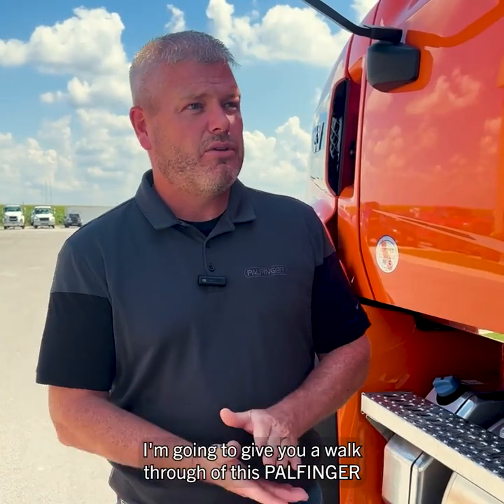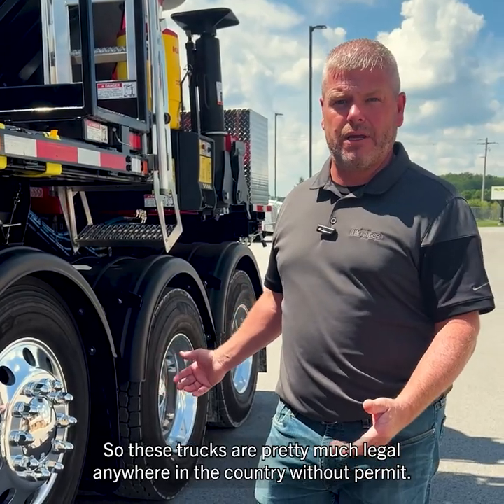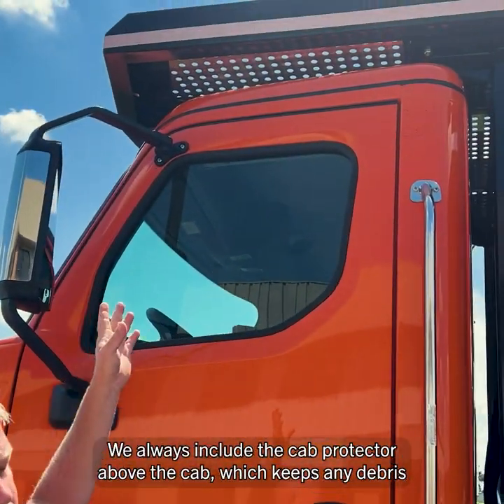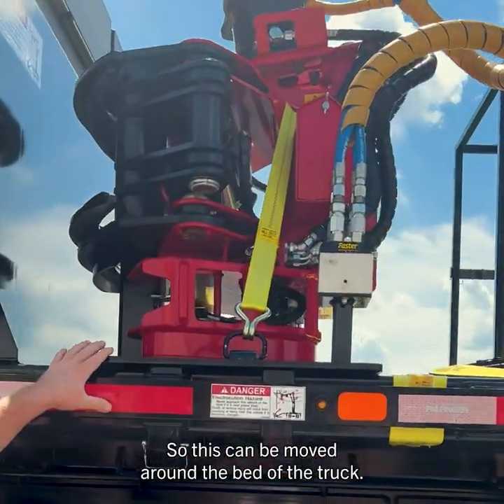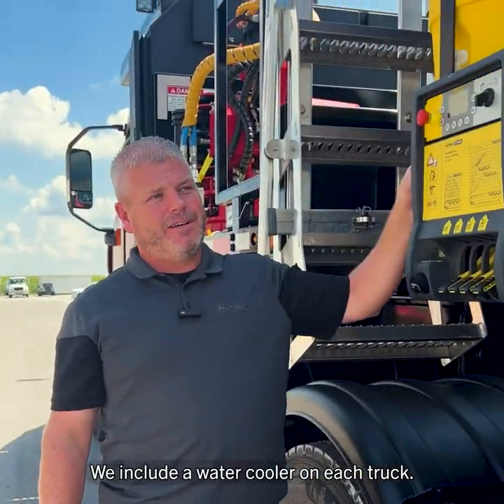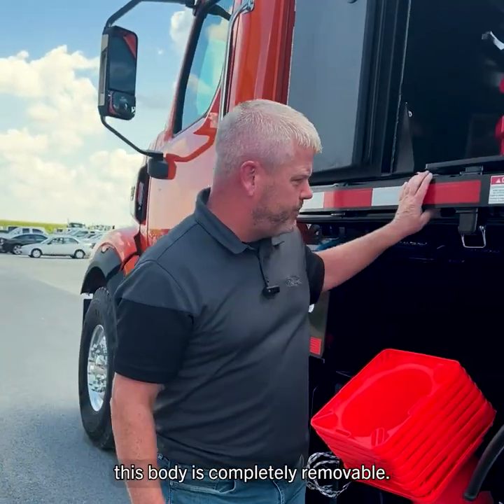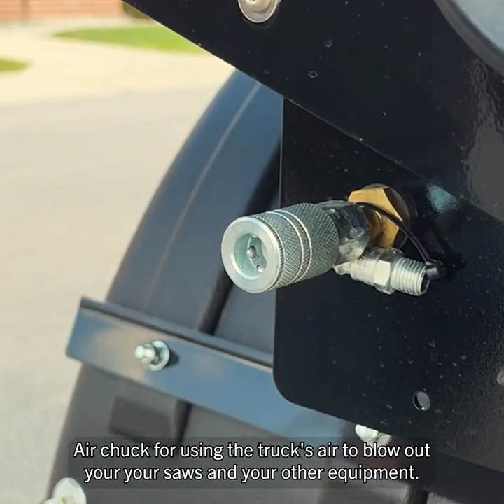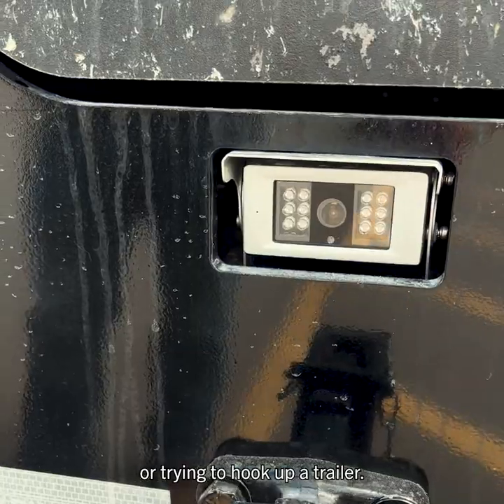PALFINGER Truck Walkaround: Knuckle Boom Crane for Arborists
Elevate your tree care game! 🌳

Jason Smith of PALFINGER USA guides you through a detailed truck walkaround of the PALFINGER PK 65002 SH Knuckle Boom Crane Arborist Package.

Watch the video to see the truck loaded with everything you need for a successful tree care operation!